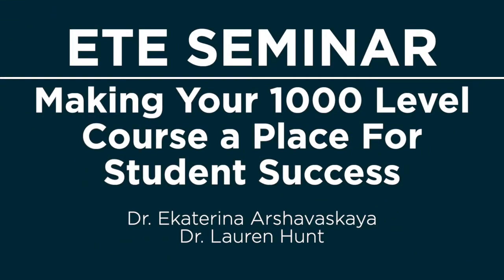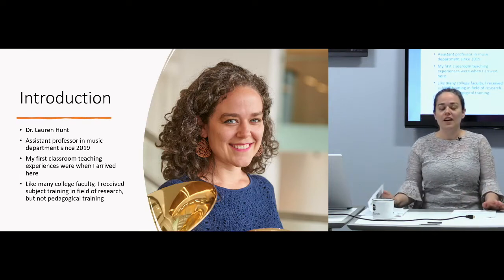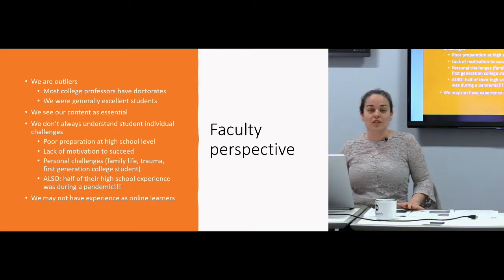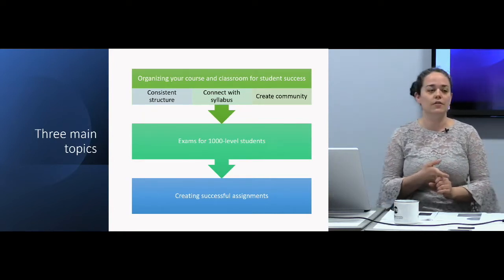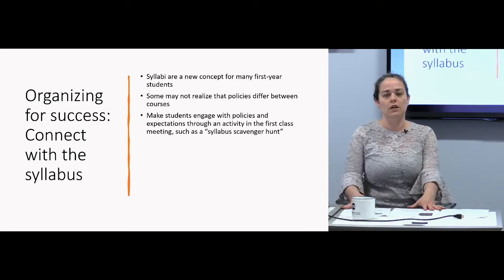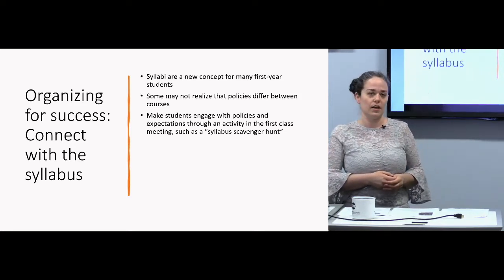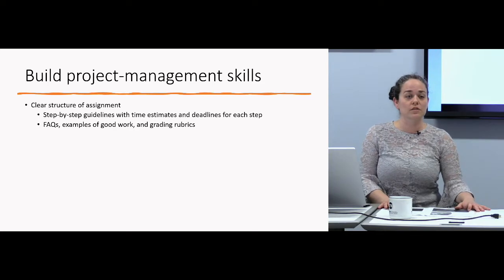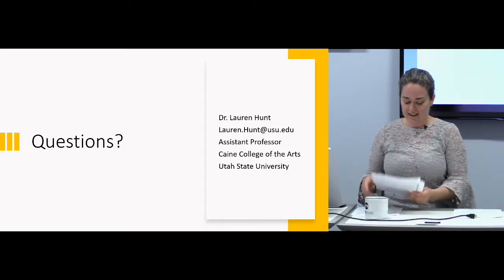Making Your 1000-Level Course a Place for Student Success | Dr. Lauren Hunt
Presented by
Lauren Hunt

Dr. Lauren Hunt is Assistant Professor of Horn at Utah State University, where she has worked since August 2019. At USU, Dr. Hunt teaches courses in ethnomusicology and career development, as well as applied French horn and chamber music. Dr. Hunt has taught extensively around the globe, and has given master classes and recitals in Belize, Brazil, Colombia, Ecuador, Mexico, and in many cities throughout the United States. Dr. Hunt has adjudicated the International Horn Competition of America, the Mid-South Horn Workshop Solo Workshop, and Illinois All-State auditions. Prior to her current position, Dr. Hunt spent five semesters on faculty at Illinois State University.

Winner of the International Horn Competition of America in 2013, Dr. Hunt can be heard on a recently-released album of Beethoven's chamber works for winds on the Naxos label. She holds a Bachelor's of Music in Horn Performance from the New England Conservatory, a Master's of Music in Horn Performance from Yale University, and a Doctor of Musical Arts degree in Horn Performance from the University of Georgia, where she was a Presidential Fellow.

Session Abstract
As a land-grant institution, part of our mission as a university is to provide access to learning for all. This means that many of our freshmen come to campus not adequately prepared with the study skills they need to succeed in college. As faculty, we often focus exclusively on content in our courses, or have expectations for student abilities that don't line up with the realities of their college preparation. In this presentation, you will learn about strategies for building college-readiness skills within your course, without compromising quality of instruction or losing core course content. Implementing these ideas will allow for better engagement with the course material, and greater student success both in your class and across the students' academic careers.